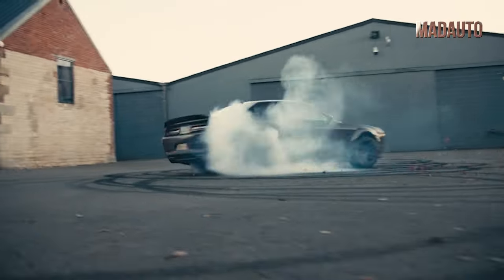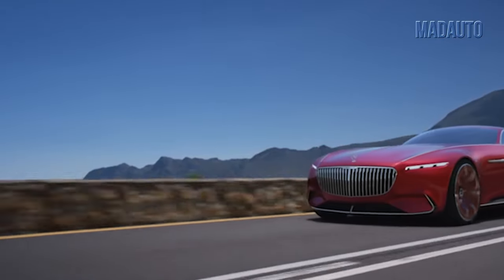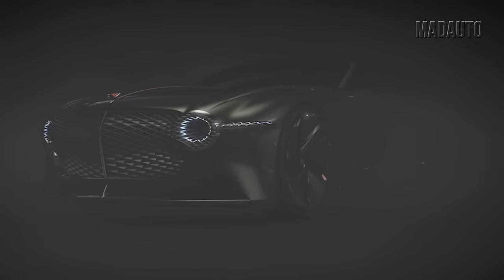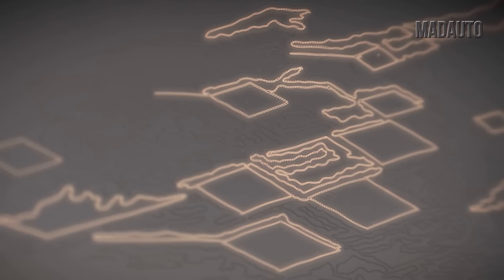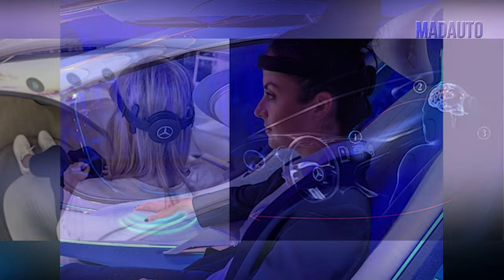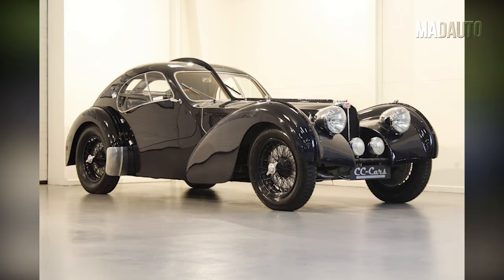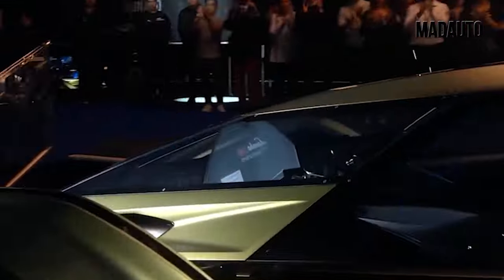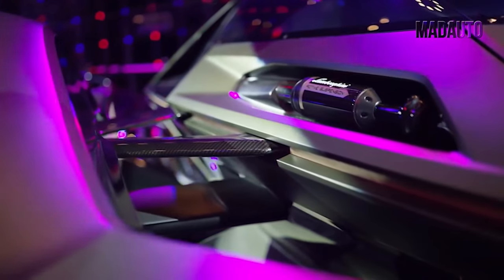5 UNIQUE Cars You Have NEVER Seen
Hey guys! Enjoy the video.
There are collectors' cars and then there are those auto-treasures then even the most well-heeled of motoring obsessives can only have fond dreams of, however many millions they're prepared to spend. You might say these are the auto-unicorns, so rare that they may as well not exist at all. And yet they do. We've picked out five of the rarest cars in the world.
5 UNIQUE Cars You Have NEVER Seen